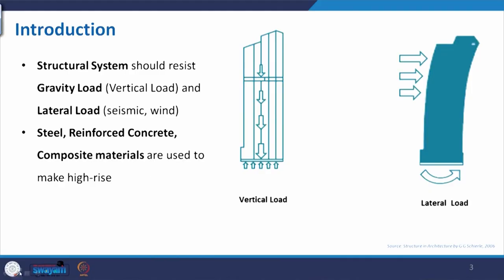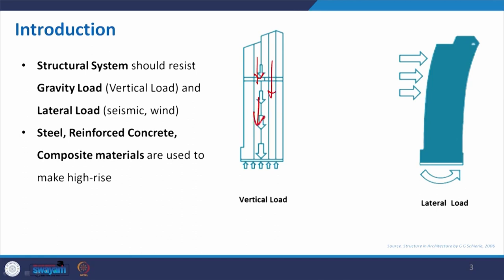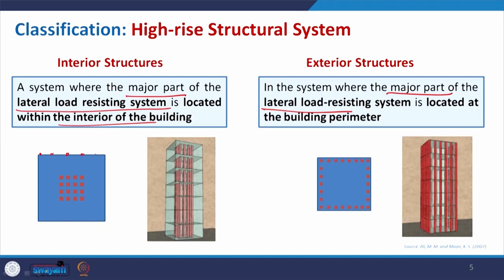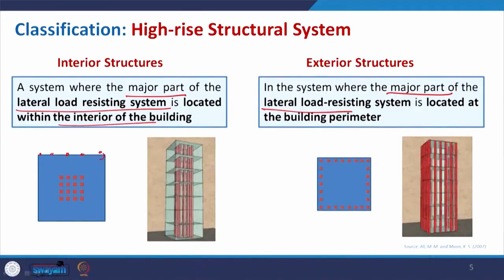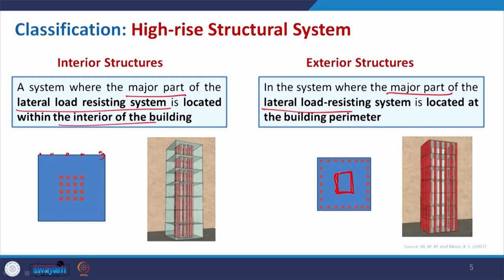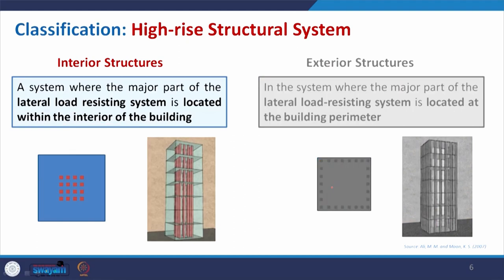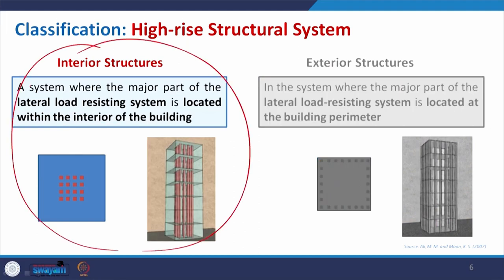Highrise Structural Components Part I